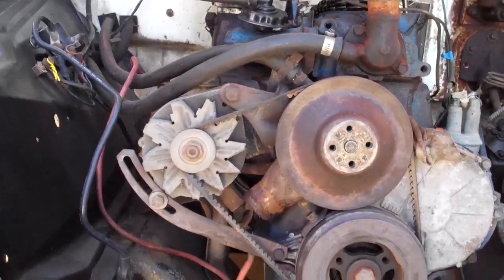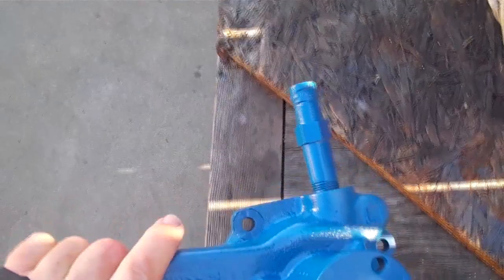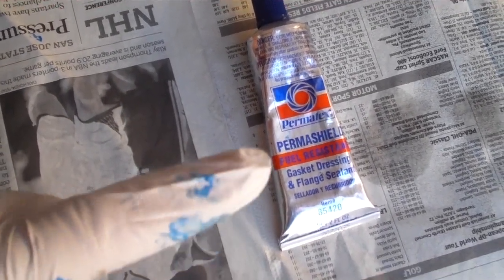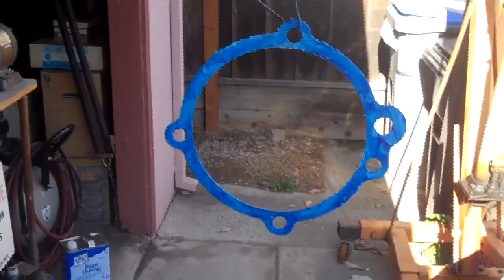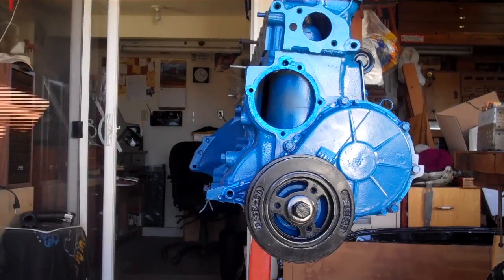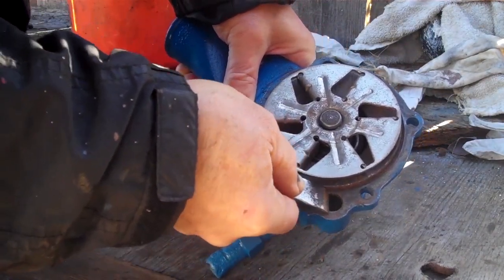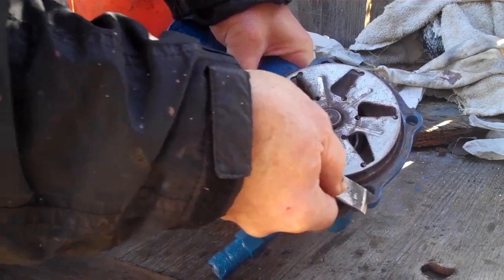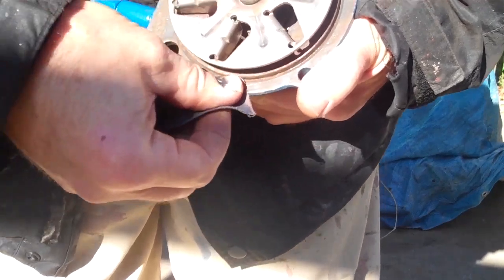1966 Ford F250 waterpump installation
Cleaning an original water pump from an older engine to install on a Ford remanufactured 300 IL, straight six.  Tips on installing the water pump successfully.

I had to replace it six years later with a : MOTORCRAFT PW259